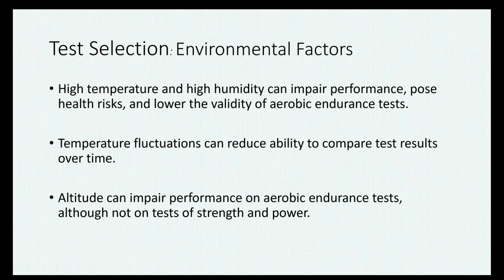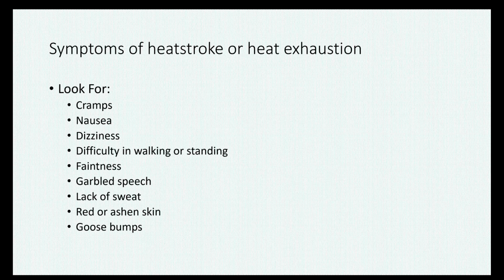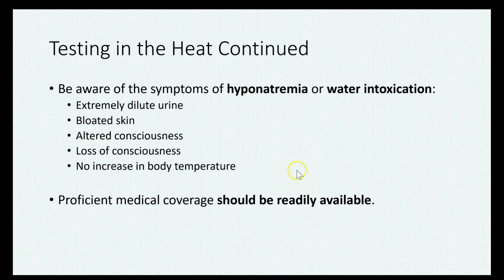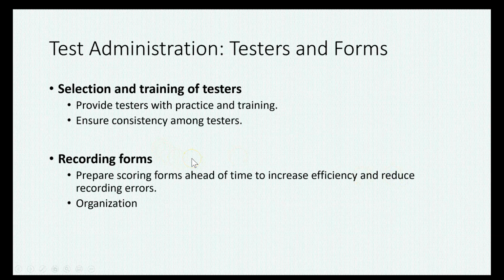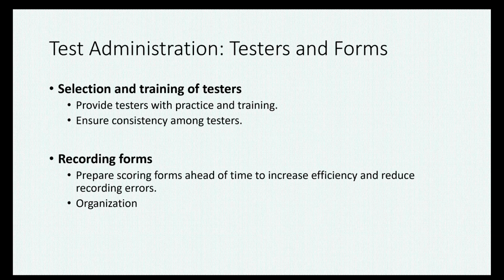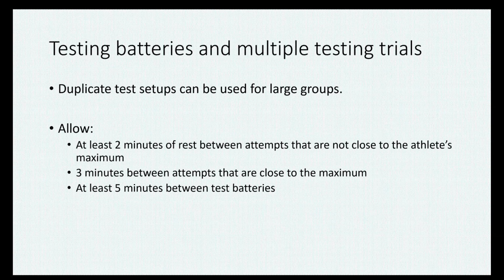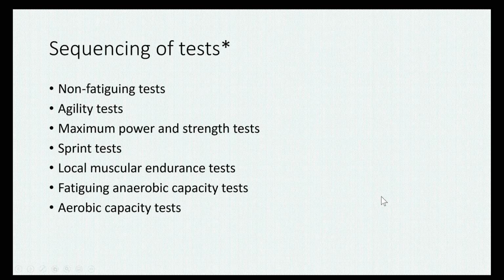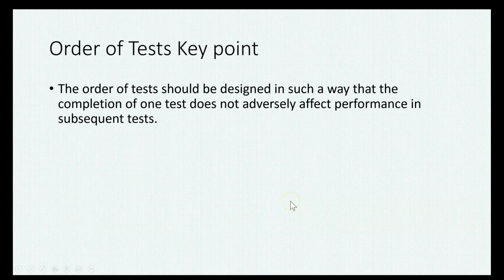Intro to test and eval 2